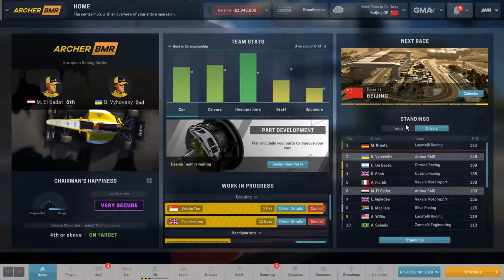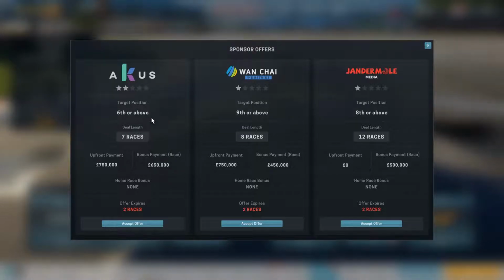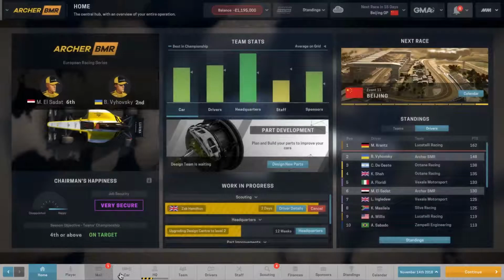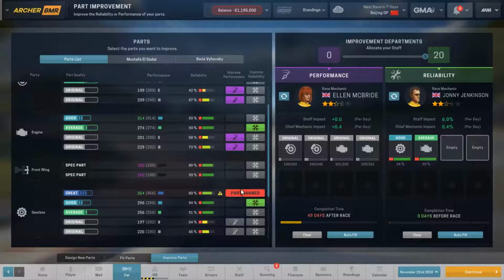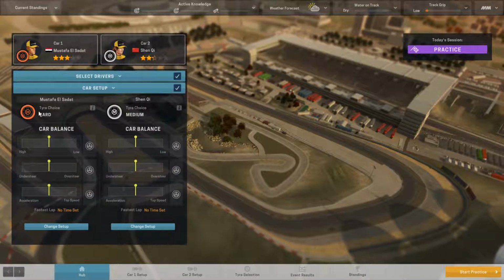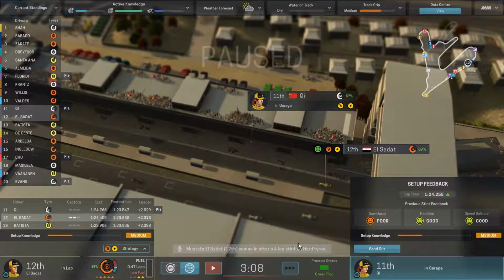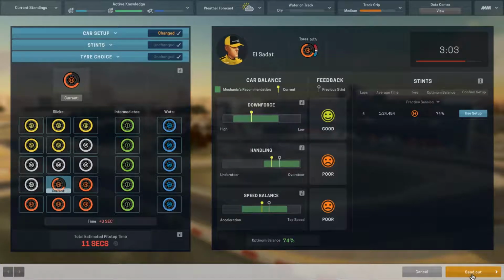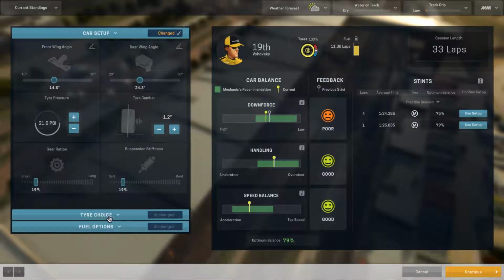Motorsport Manager: Where Egos Dare #57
Motorsport Manager is a F1 style racing team management sim, with a feel similar to the Football Manager series. In this playthrough I lead an underdog team in the bottom most racing series in the game, can I build it up to success?